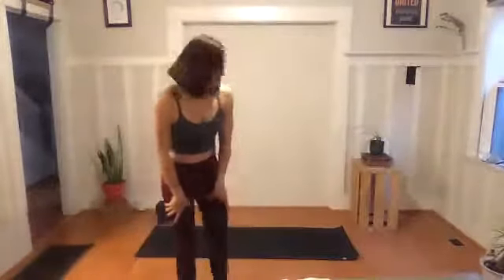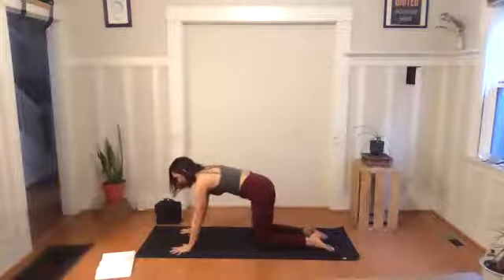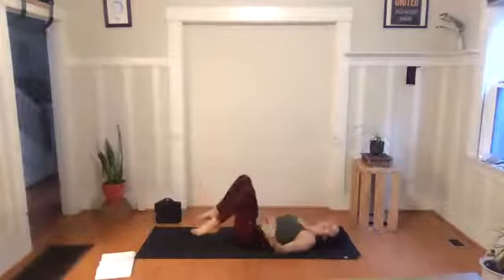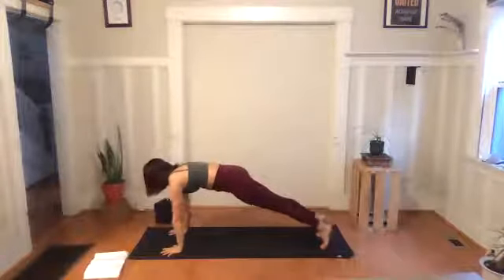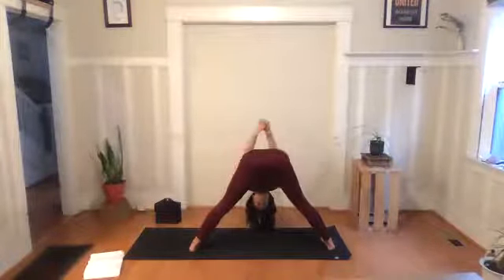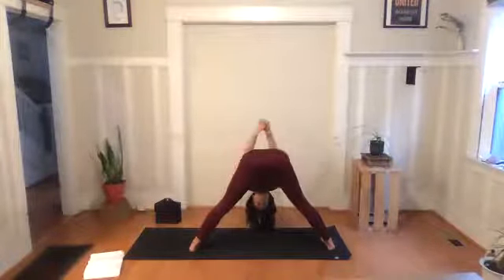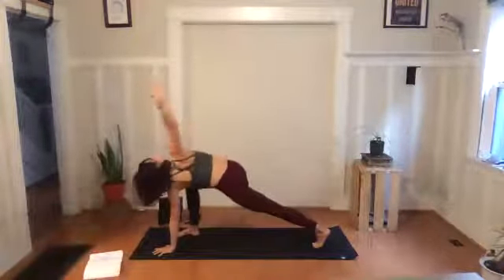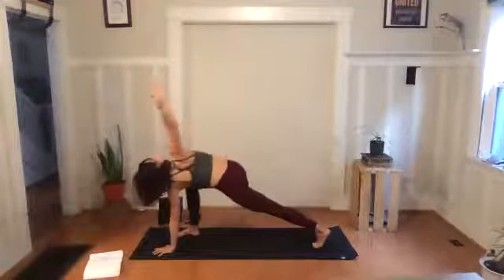Sensations, 60 min Vinyasa Yoga Practice + Resting/Corpse Pose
Full-body yoga practice w invitations to modify and rest.
Intention: Sensations

Donations: If you like how you feel after class and have the means to donate to help me offset subscription costs to platforms as well as honor my time and energy, feel free to Venmo: grace-reinhalter

Poems from class-
“Our feelings are our most genuine paths to knowledge.” -Audre Lorde
“Your heart is to be trusted. It knows what your head has yet to figure out.”

Bonus: “Feelings like disappointment, embarrassment, irritation, resentment, anger, jealousy, and fear, instead of being bad news, are actually very clear moments that teach us where it is that we’re holding back.” – Pema Chodron

What you need:
Yoga/exercise mat, bare feet. Optional props: block/strap/blanket or makeshift props i.e. water bottle, towel, belt, etc.

Live recording from my weekly Zoom yoga class taught 12/17/2020 at 730 am PST.